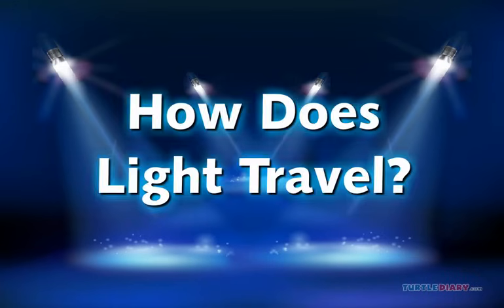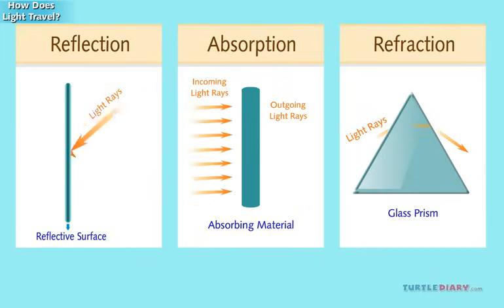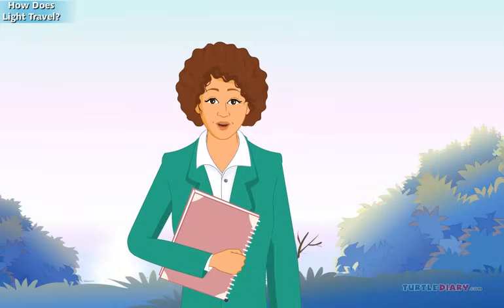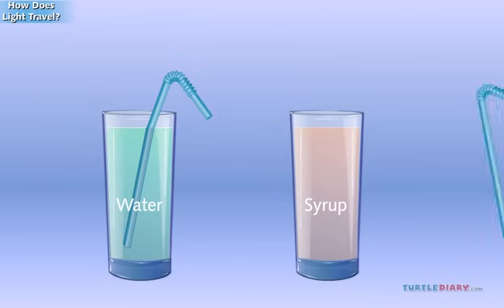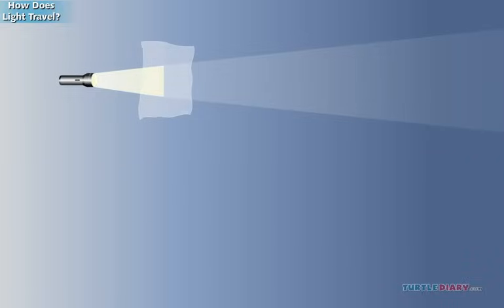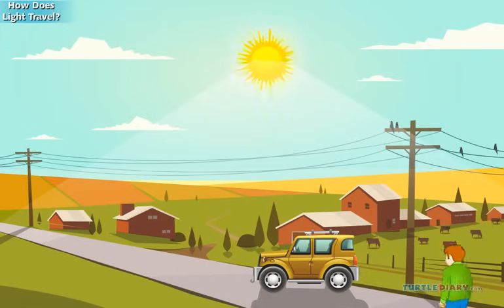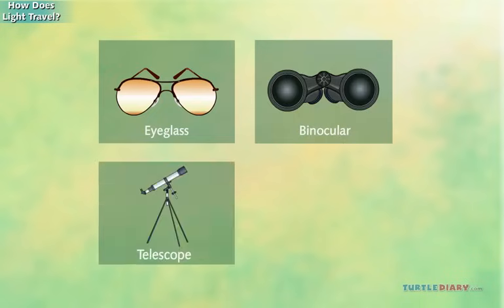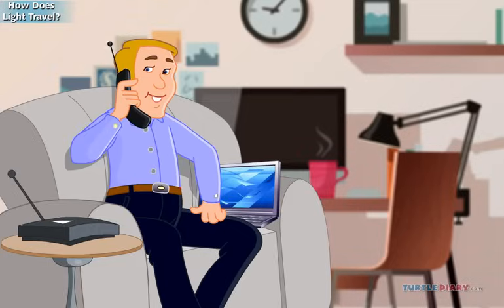How Light Travels...Everything You Need To Know! *FUN* Science for Kids!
How does light travel? Light travels in waves and in today's science video for kids, you will learn about how light rays move and are reflected, absorbed and refracted...everything you need to know about how light travels.